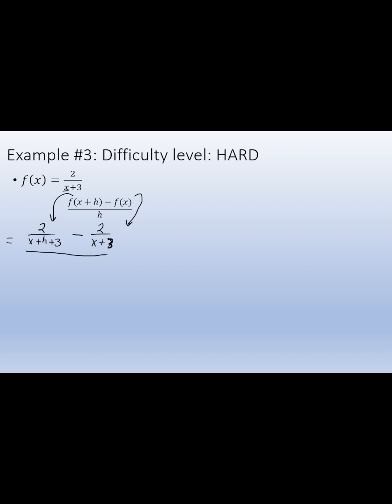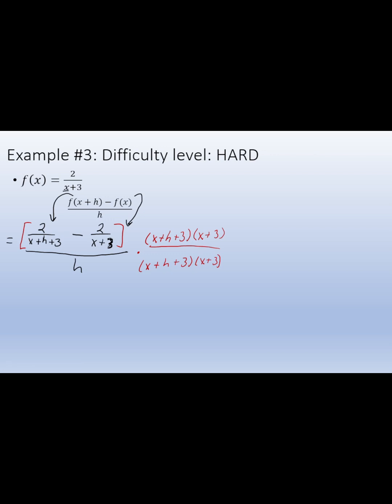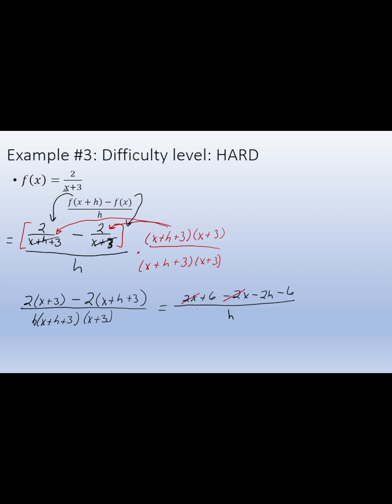Difference Quotient Example 3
Check out the channel for full explanation